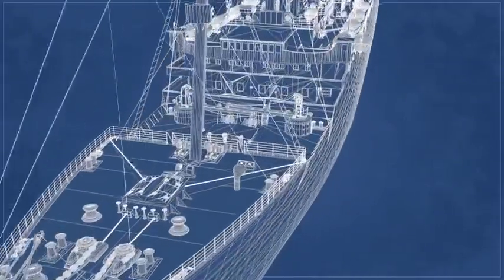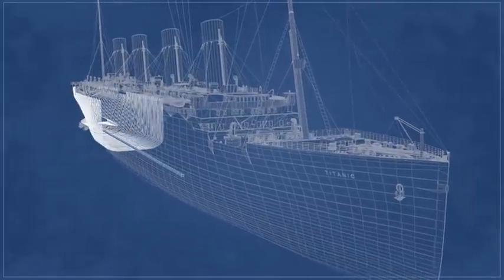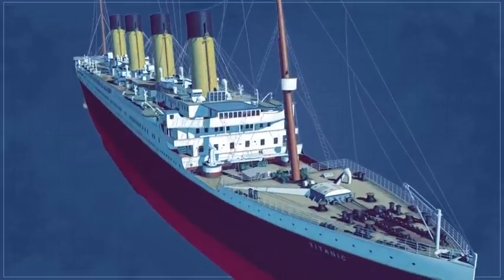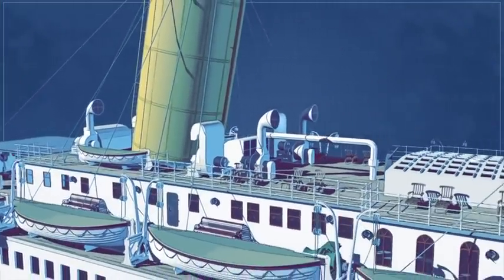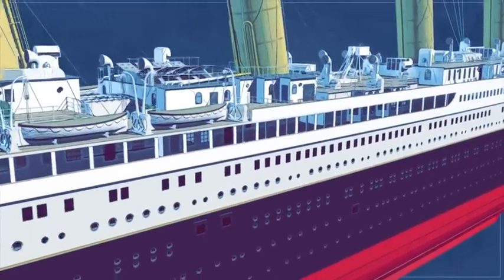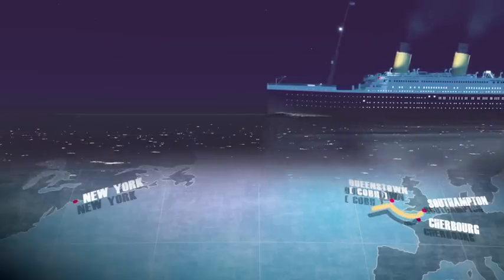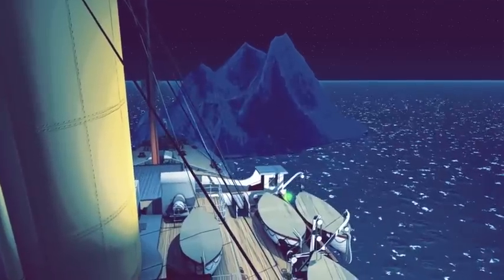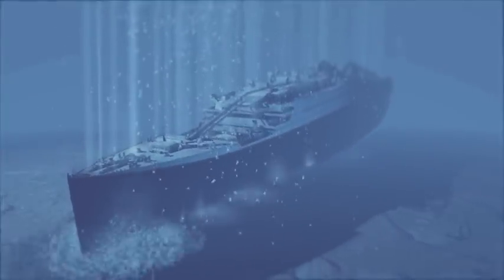The Titanic 3D Model - As You've Never Seen Her Before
RMS Titanic explored as never before as a 3D model.

This 3D model of the Titanic has been built using the original plans for the ship and allows us to explore the Titanic in great depth and with great accuracy.

Laid down in March 1909 she was launched a little over two years later and completed just under a year after that, on 2 April 1912. Her size was immense: at 882 feet 9 inches long,  she was the largest moveable man made object on earth.

This was a major engineering challenge and it revolutionised shipbuilding. No one had ever tried to build a ship the size of the Titanic or her sister ships Olympic and Britannic, ever before.

It took an entire year to put the Titanic’s frames in place. She was built with 2000 hull plates mostly 6ft wide and 30ft long, weighing up to three tons. The hull was held together with over three million iron and steel rivets.

After her launch, her funnels were added, completing her height to 175ft from the keel to the top of her funnels.  Under the water, the red part of the hull was painted with red lead, which is lead oxide paint. For the rest of the hull and the main superstructure, the pigments used were white lead, white zinc and carbon black.

The Titanic was such a remarkable achievement that 100,000 people turned out to watch her launch.

 The lookout post was fifteen metres above the deck. Lookouts worked in shifts of two hours and there was a large bell to ring if any danger was sighted and a telephone to help them communicate with the bridge. They were not, however, issued with binoculars…

The ship was commanded form the bridge which gave easy access to the outside and a commanding view forward. In 1912 there was no electronic navigation, positioning or collision avoidance systems. Judgment of course and speed was all done by eye.

The radio room with the latest Marconi radio equipment was located on the boat deck, as close to the top of the ship as possible to keep the feed line to the antennae short. The transmitter was the most powerful at sea able to contact either New York or London from the centre of the Atlantic.

The First Class accommodation was high up in the ship away from the noise of the machinery. The suites were lavishly decorated in styles of different historical periods. The largest had their own private section of deck.

The Third Class accommodation was split between either end of the ship in the lower decks. Single men were in the bow and single women and families were in the stern where they were subjected to the noise and vibrations of the engine and propellers.

The 20 lifeboats were carried on the uppermost deck but 32 more, featured in the original design were never put in place, to create space for the wealthy to exercise. This meant that the Titanic only had sufficient lifeboats for 33% of her passengers.

The Titanic’s band would often perform on the forward half of the boat deck.

At 11.40 on 14 April 1912, the Titanic was 370 miles south of Newfoundland, in 12,500 feet of water – nearly two and a half miles, travelling just under her top speed of just under ten metres per second, when an iceberg was spotted by the lookout.

He telephoned the bridge with the words ‘Iceberg right ahead’. It was 100 ft tall, the size of an eight-story building, and with no light to reflect it, the iceberg appeared almost black.

The order was given hard to starboard, to turn the ship to port but she struck on the starboard side, tearing as many as six different holes in her hull, all along the lines of her hull plates, suggesting that the rivets snapped off.

Water poured in at seven tons per second, fifteen times faster than it could be pumped out. The hull was divided into sixteen watertight compartments but they did not extend all the way up to the top of the ship, so the water flooded into each one at a time, as the bow began to sink. Within 45 minutes, 1500 tons of water were in the front section of the ship, and she snapped in half. Each section hit the seabed with such force that it created an enormous debris field, the stern burying itself fifteen metres below the sea bed. 1534 lost their lives.

This video has been made to go alongside an audio episode of the Mariner’s Mirror Podcast in which Dr Sam Willis speaks with Don Lynch, a historian and member of the Titanic Historical Society, the original and largest Titanic society in the world, and who has spoken to more survivors of the Titanic than anyone else alive and was the official historian for James Cameron's 1997 film Titanic.  The episode and full transcription can be found at the Society for Nautical Research’s website snr.org.uk.